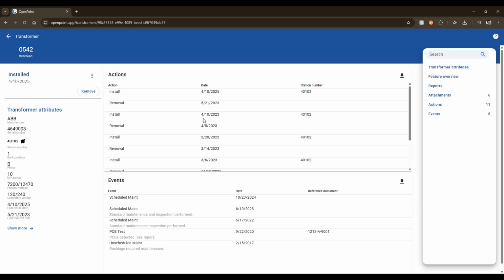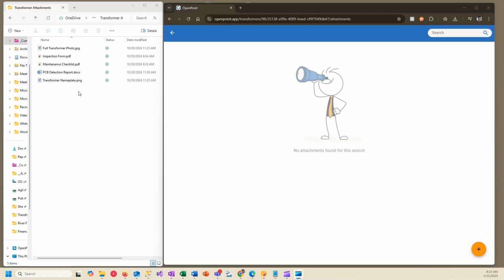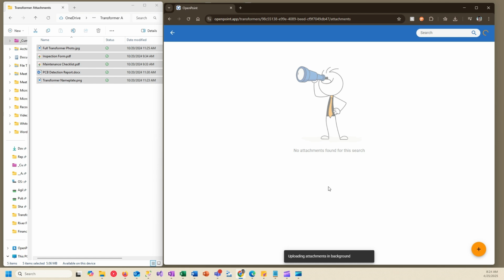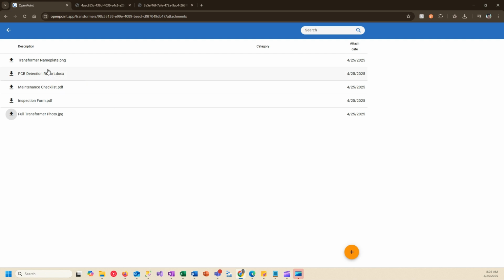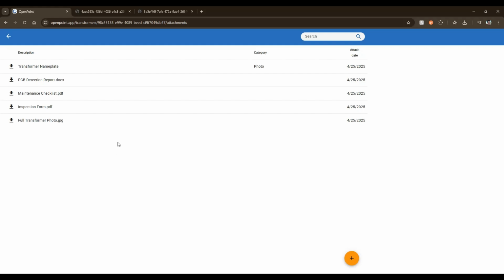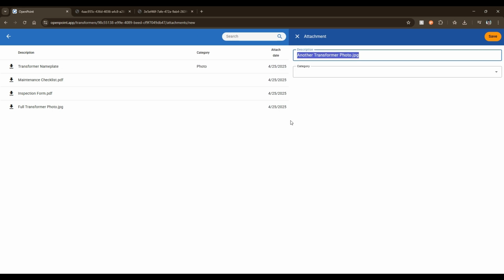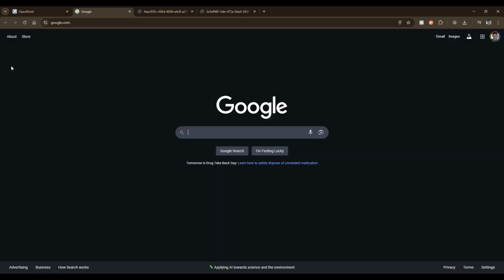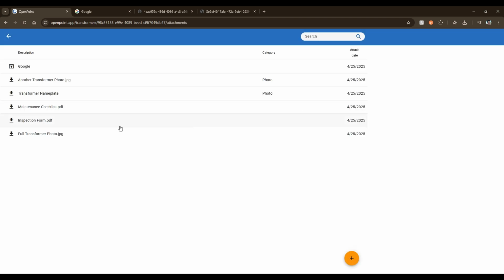Working with Document Attachments for Transformers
This demonstrates how to work with document attachments for transformers in OpenPoint Web.

Learn more about how OpenPoint software is helping utilities increase efficiency and improve customer service